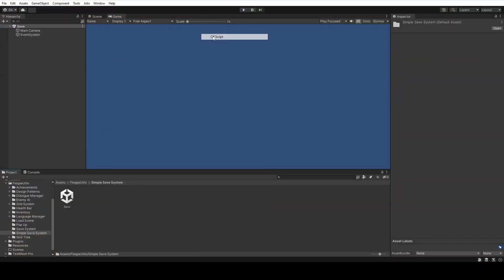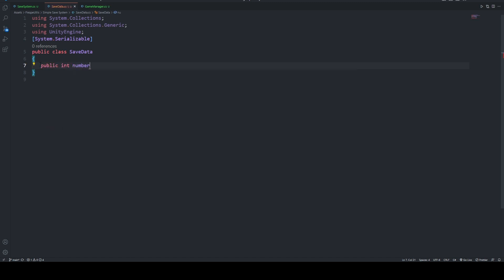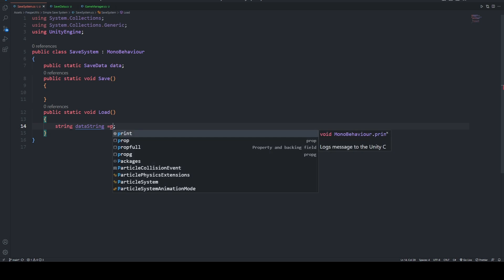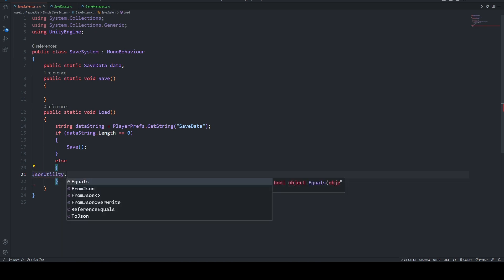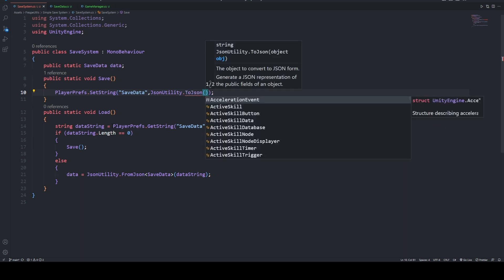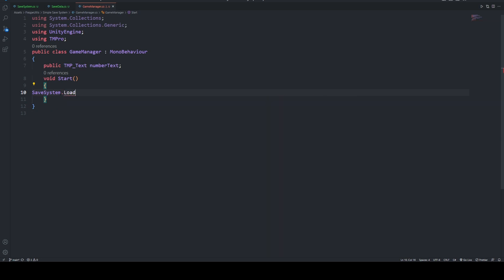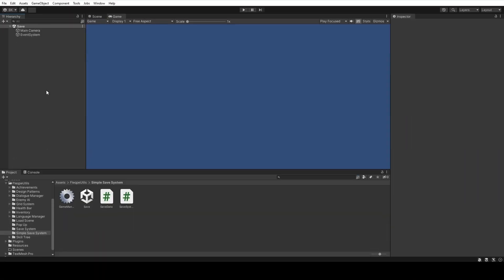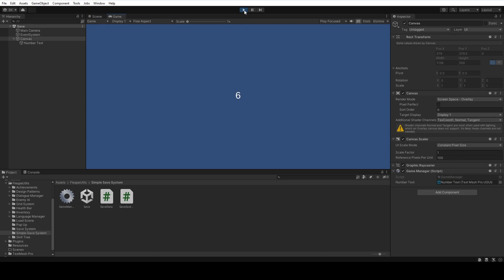SIMPLE SAVE SYSTEM IN 5 MINUTES - Unity Game Dev Tutorial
In this video I'll show you how to create a simple Save System in Unity!